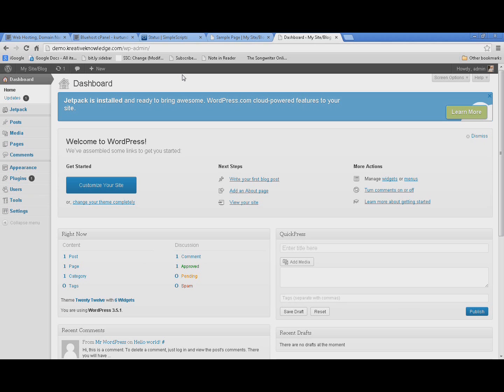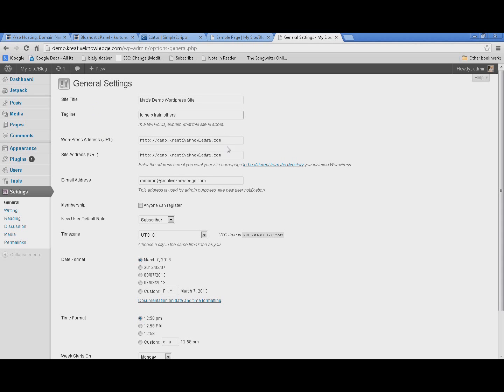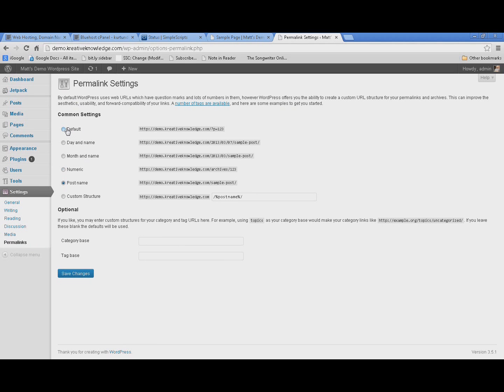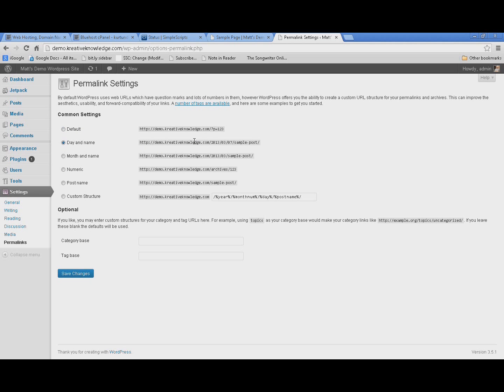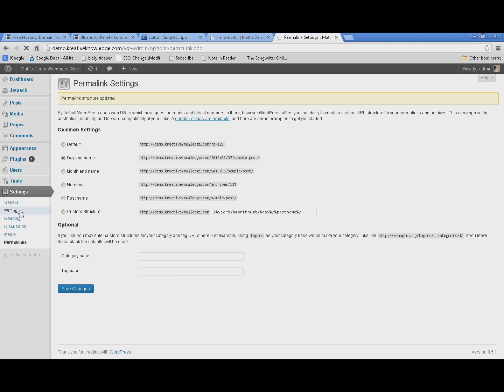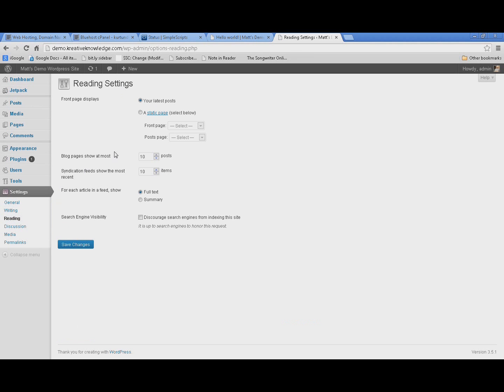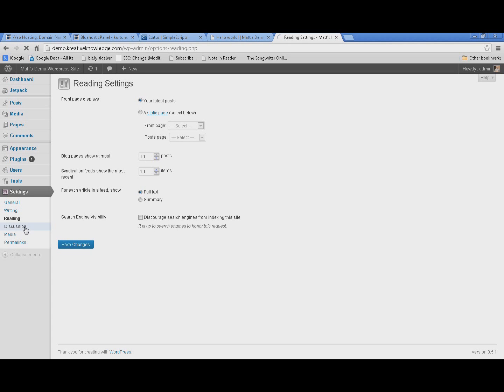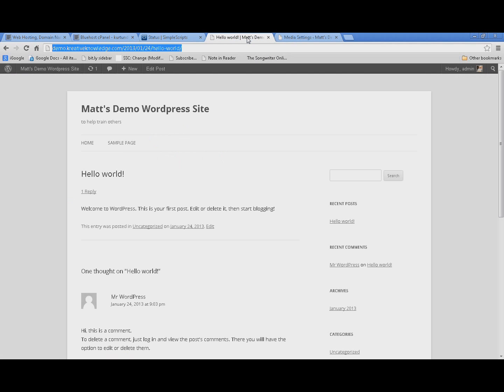Wordpress Intro Video 03 - General Settings